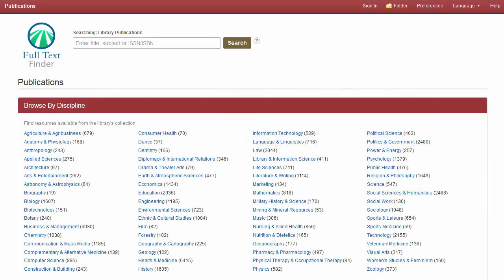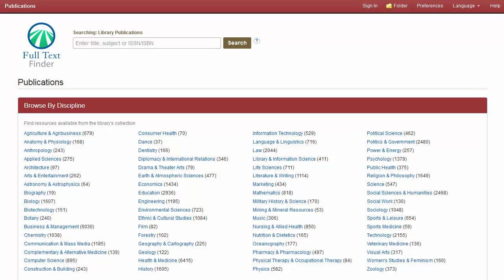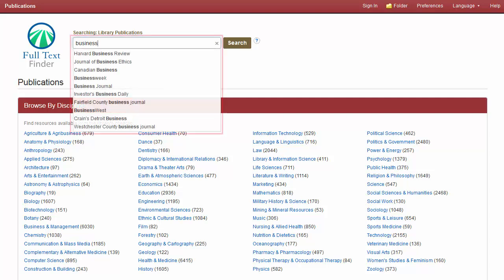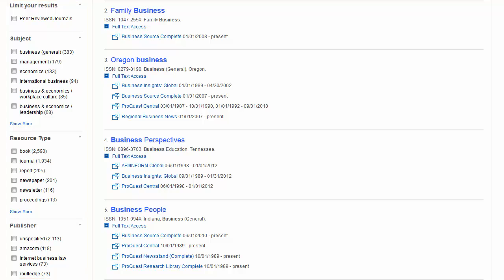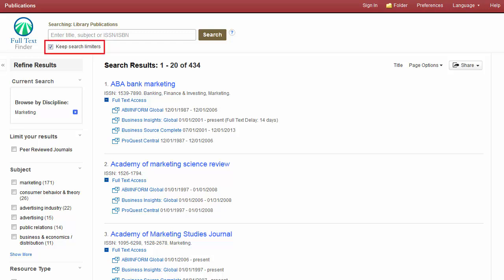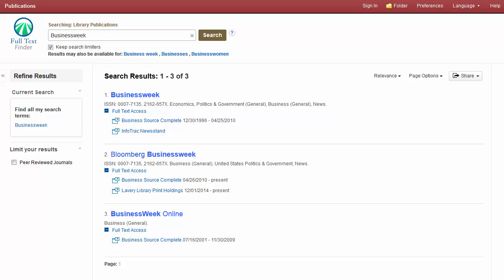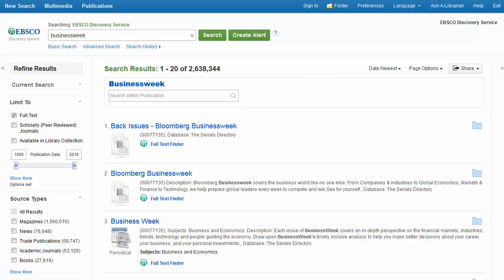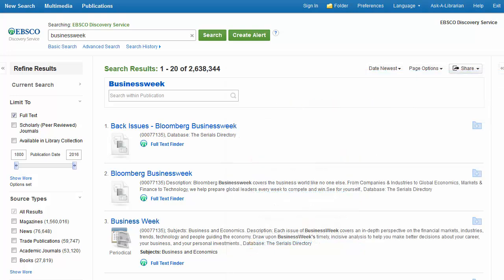Publication Finder - Overview Tutorial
This tutorial demonstrates how to use Publication Finder available within the Full Text Finder and EBSCO Discovery Service interfaces.